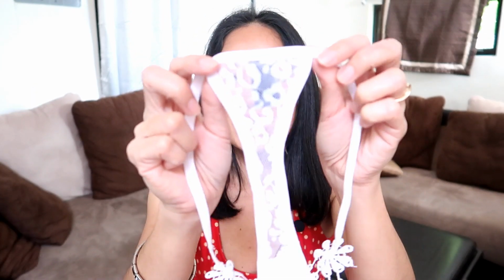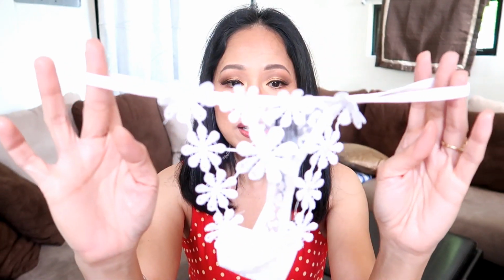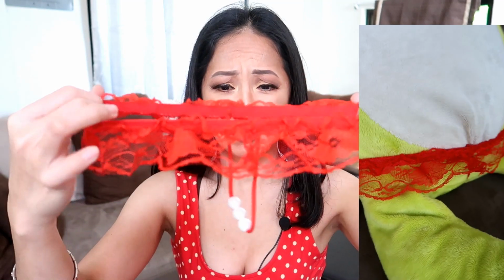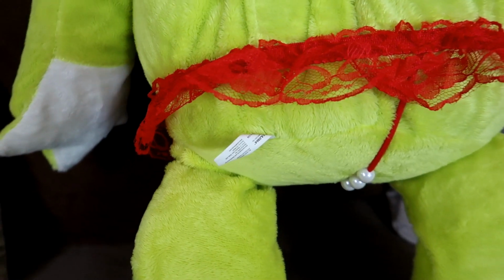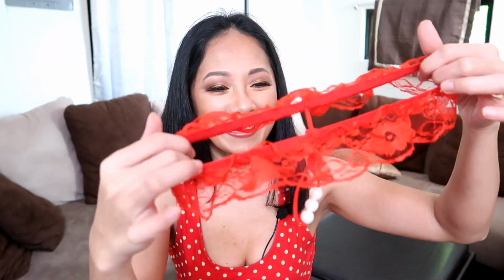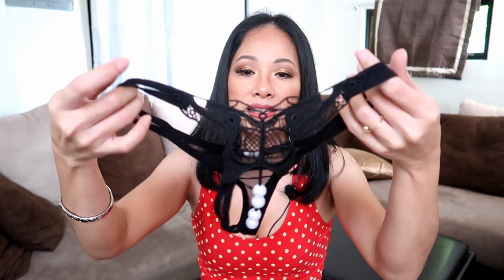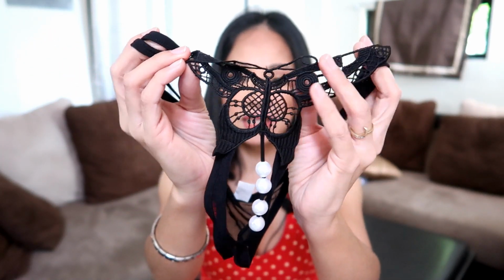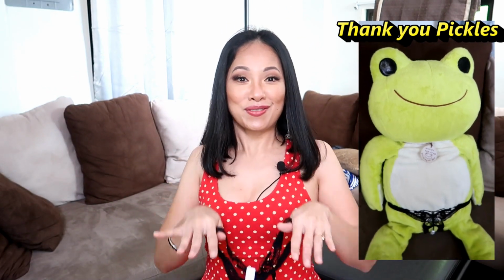Affordable See Through Sexy Lingerie Panty Haul from Shopee Part 7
Affordable Sexy See Through Lingerie Haul from Shopee Part 7

***Roche***